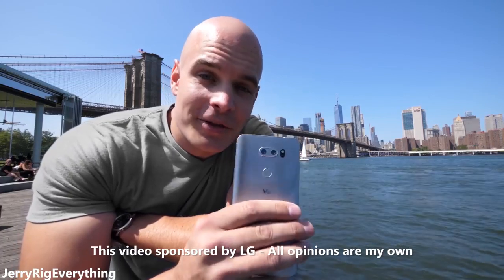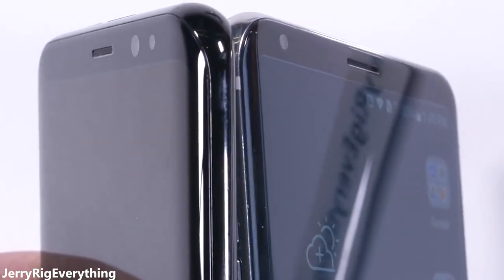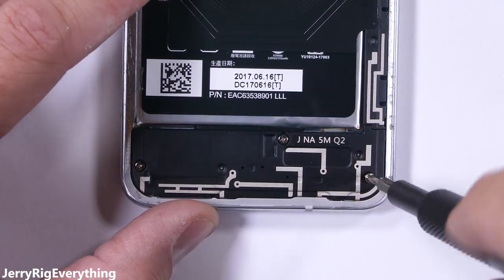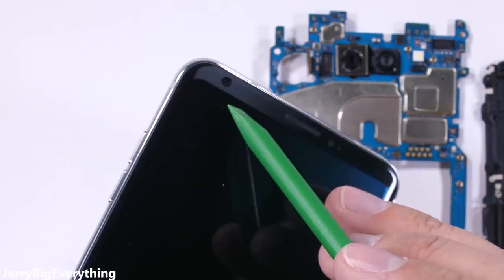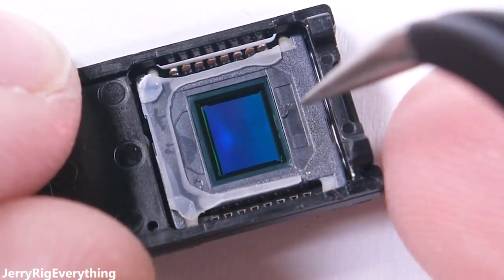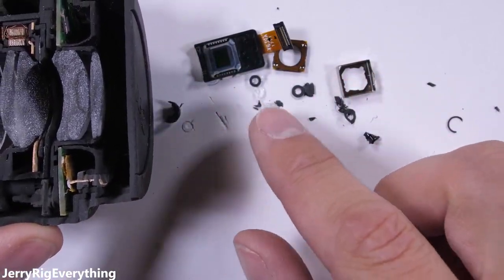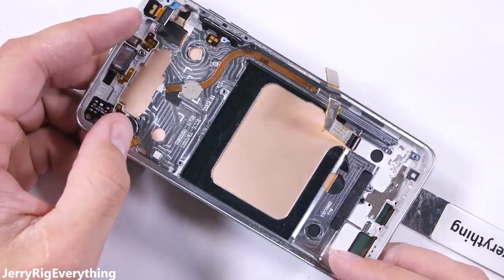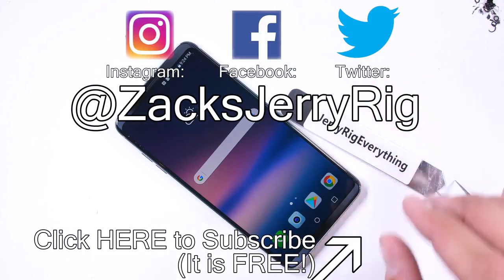Mổ Bụng LG V30...Xem Linh Kiện Em nó,,,,,,,,,,,,,,,,,,,,,,,STM